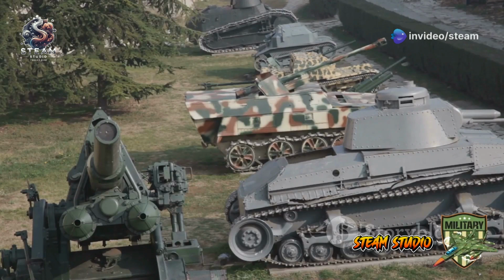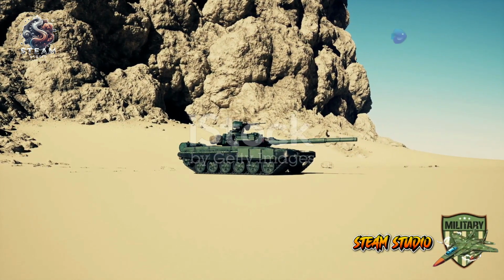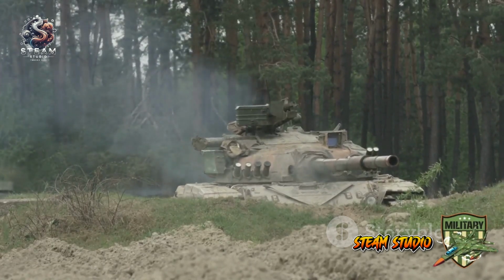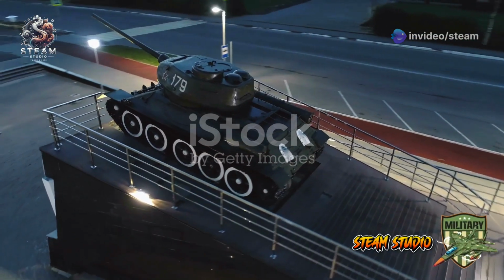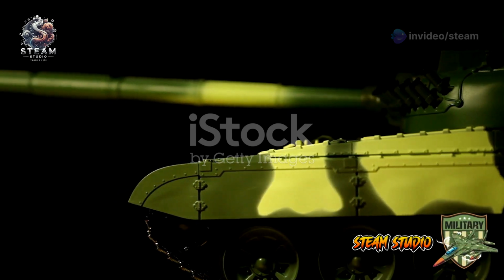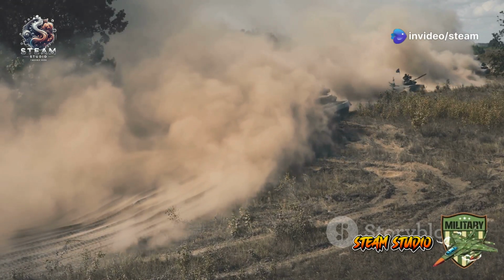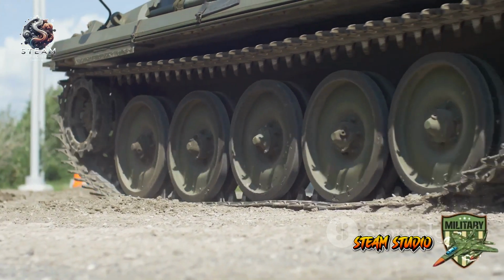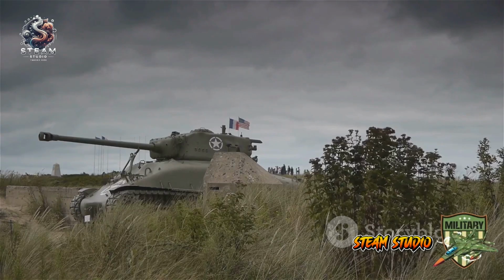IntroductionThe AMX 30 Tank, is a former medium tank, developed and manufactured by the French State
Introduction
The AMX-30 Tank, is a former medium tank, developed and manufactured by the French State company Atelier de Construction d’Issy-les-Moulineaux (AMX). Production was swapped in 1971 to the newly formed state company “Giat”.

The AMX-30 Tank is a generic name given to the AMX-30B, which was the main production model. It served with the French Army well into the 1990’s in upgraded models and was well exported. Its chassis/hull was used to form a family of vehicles ranging from engineering to nuclear missile launcher.

The vehicle has seen active combat in a number of Middle East conflicts and remains in service with less affluent countries or held in reserve. The AMX-30 series has been replaced in French Army service with the Leclerc 3rd Generation Main Battle Tank.